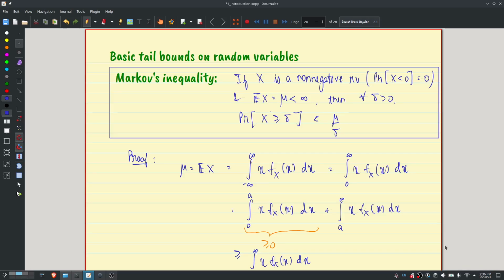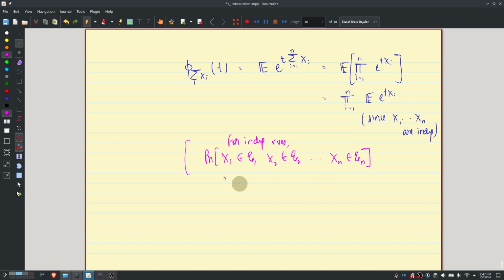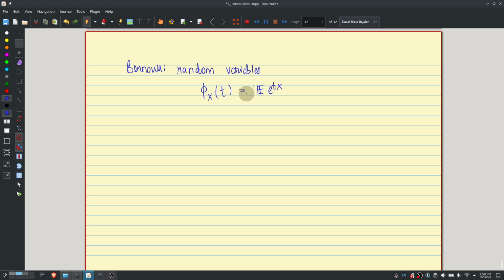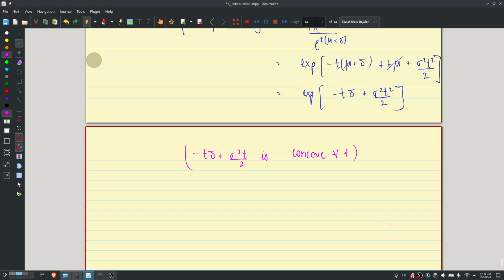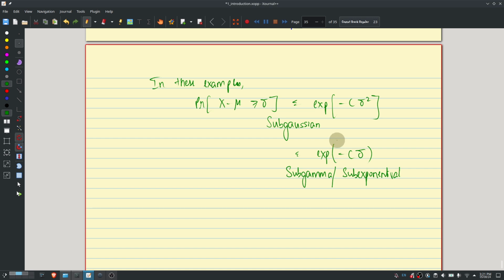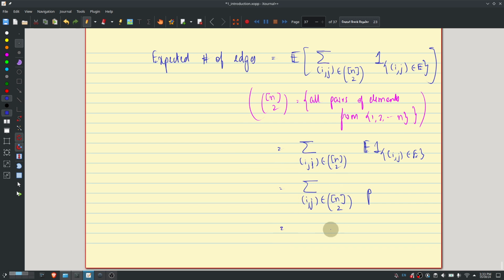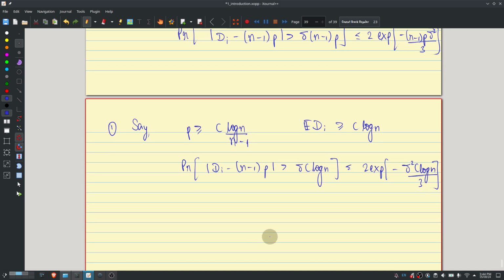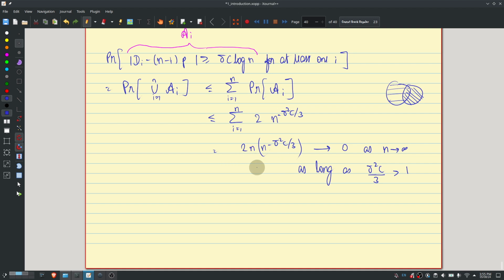Concentration Inequalities 2024: Class 3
Chernoff bounds: Bernoulli and Gaussian random variables; Example - random graphs